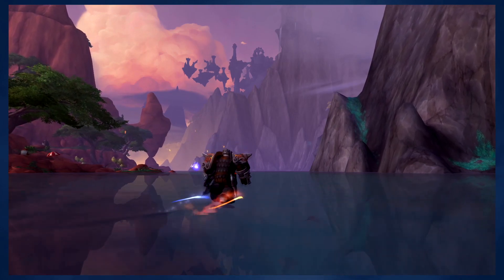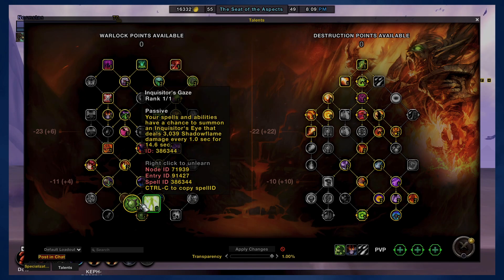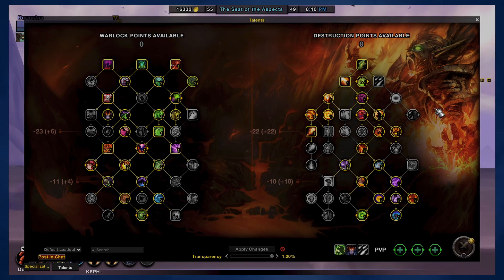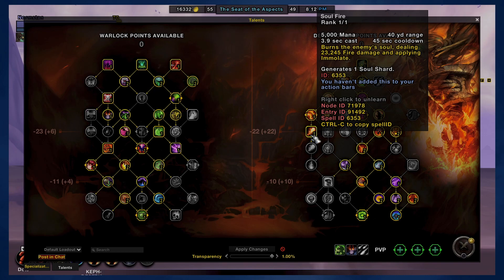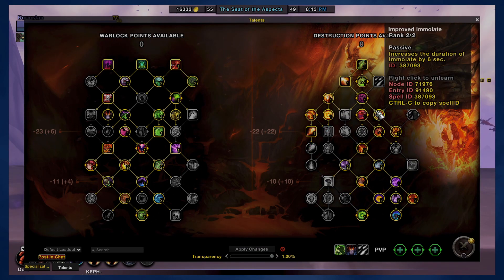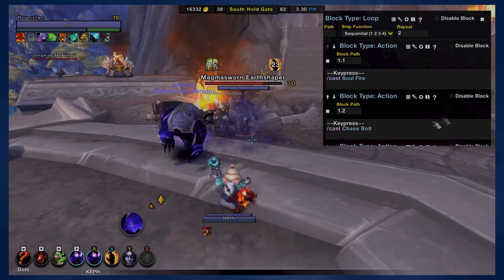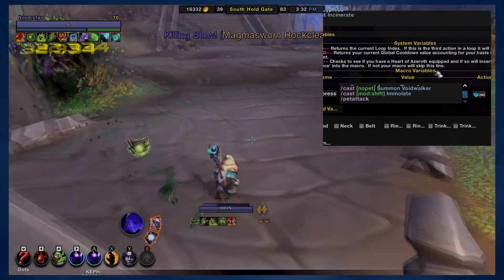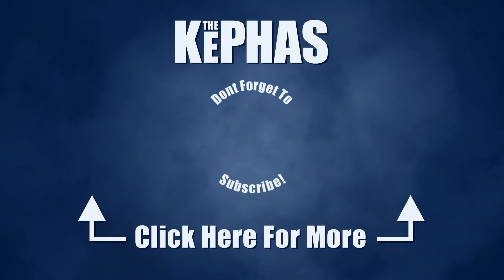Destruction Warlock GSE Macro for World of Warcraft Dragonflight 10.1+!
If you have any questions about the GSE addon including how to use it or troubleshooting issues, go here!